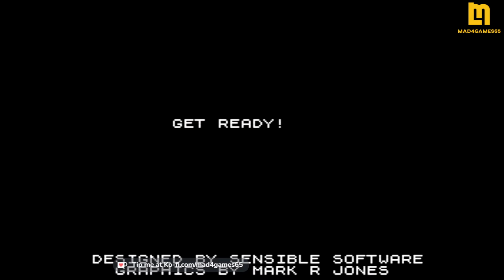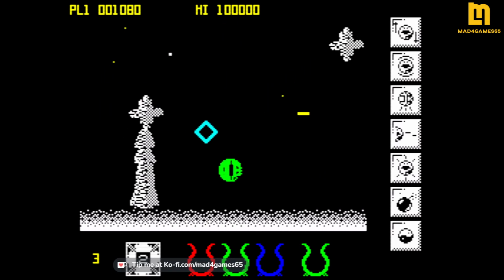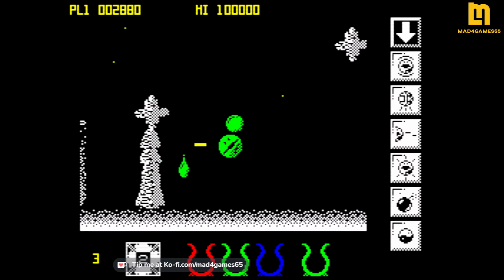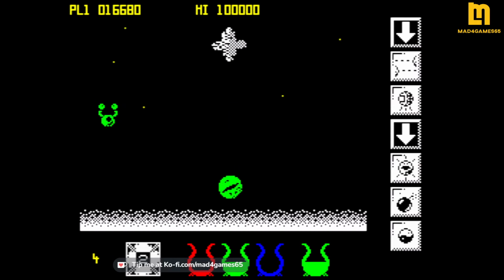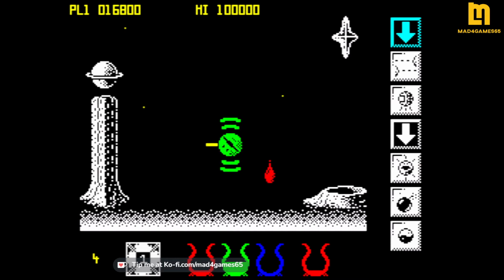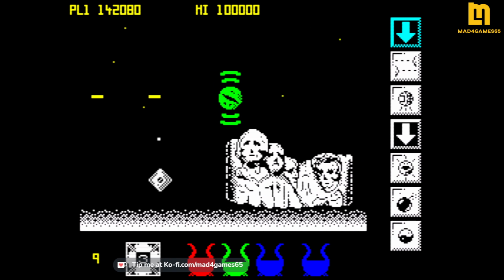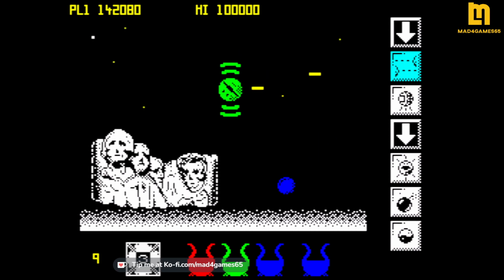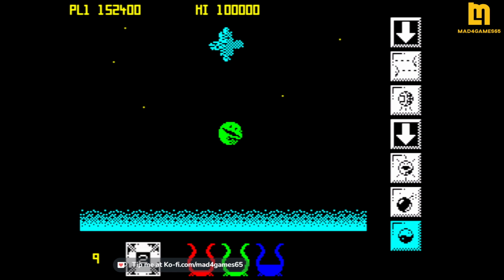Retro Gaming - Wizball - ZX Spectrum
Retro Gameplay of Wizball - ZX Spectrum